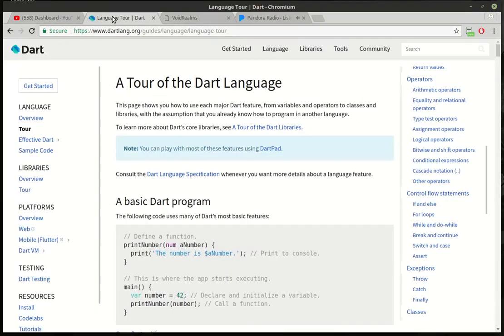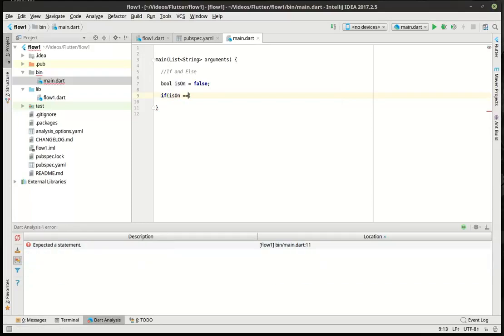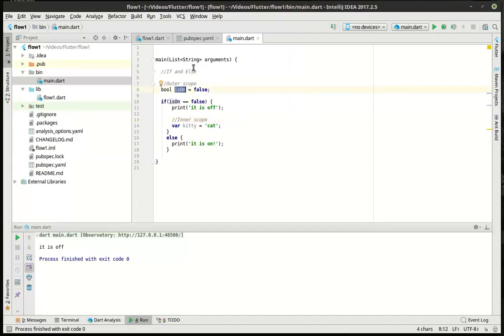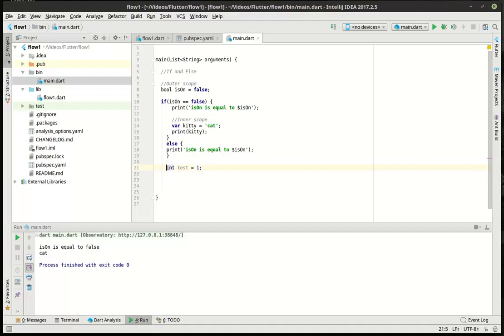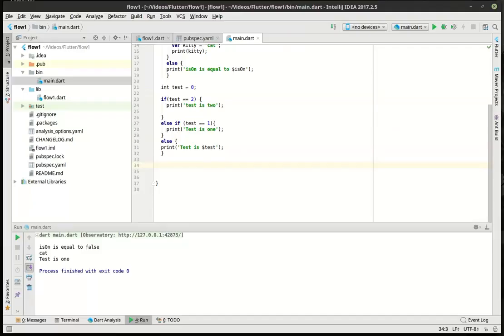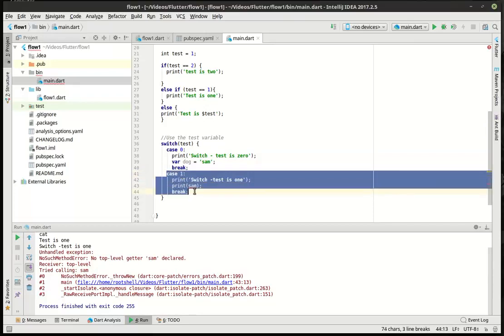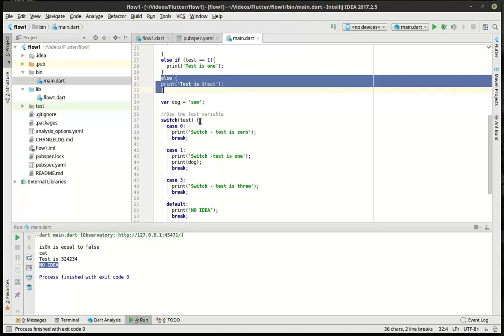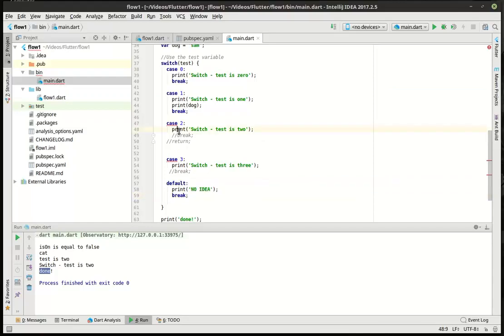Flutter - IF ELSE and Switch - Lesson 3